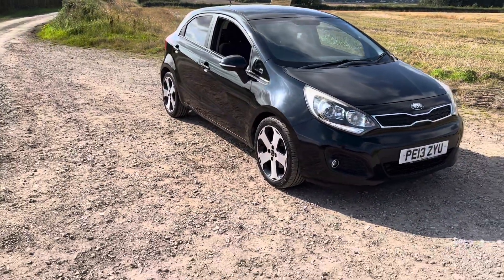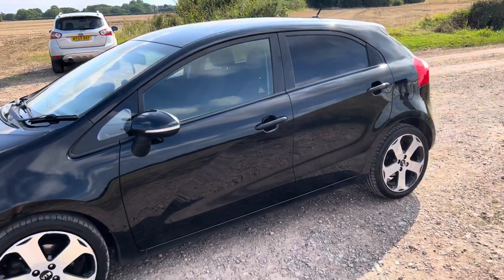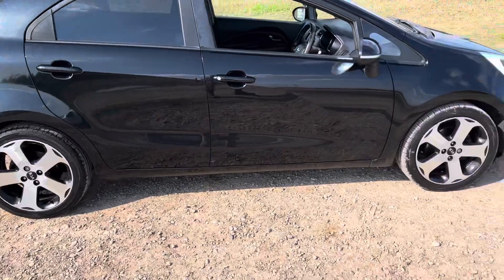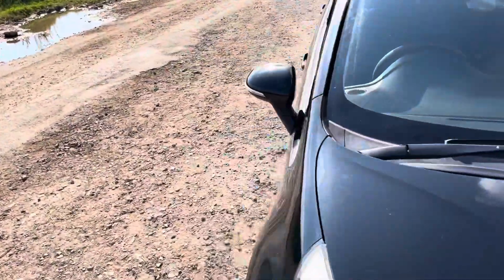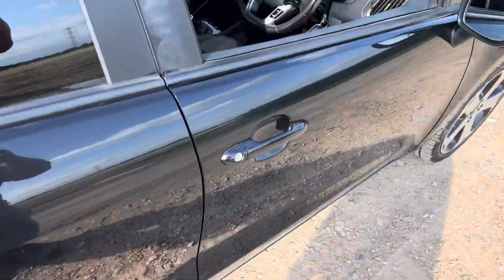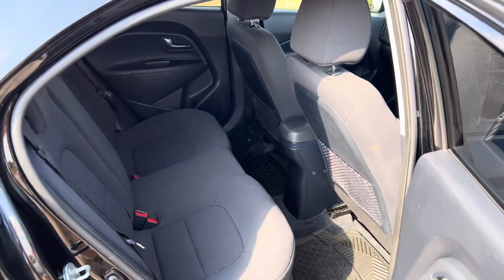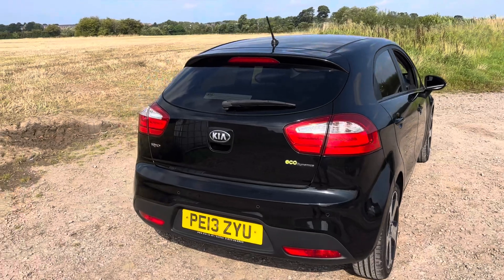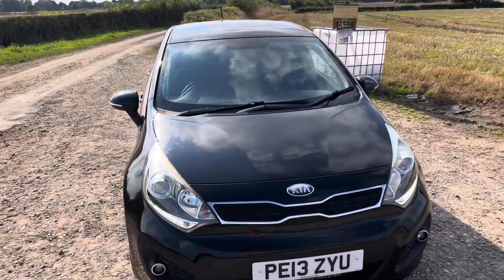Kia Rio 1.4 CRDi EcoDynamics 3 Euro 5 (s/s) 5dr